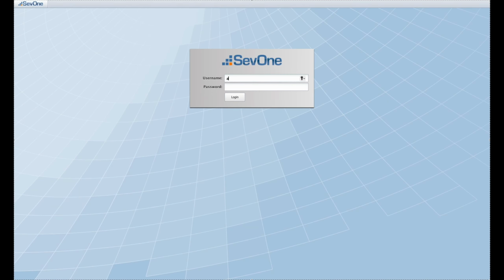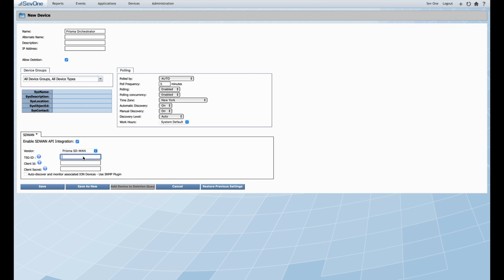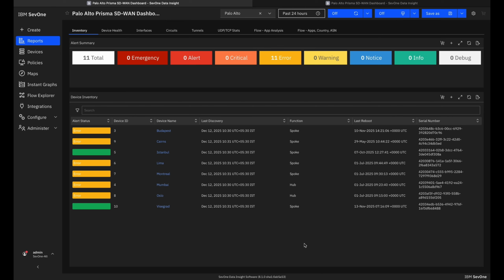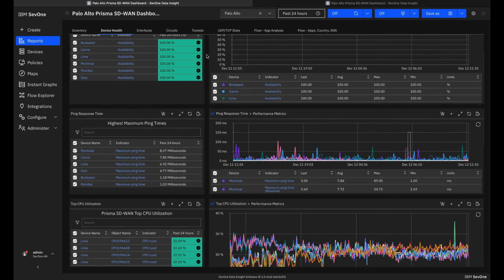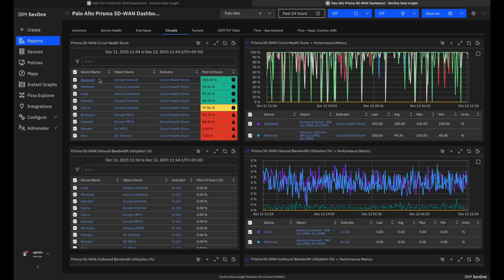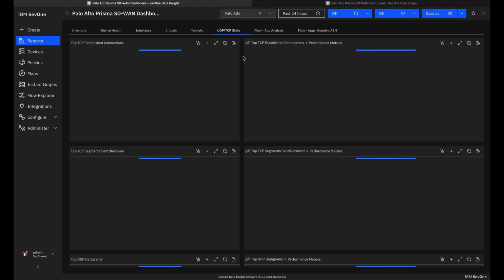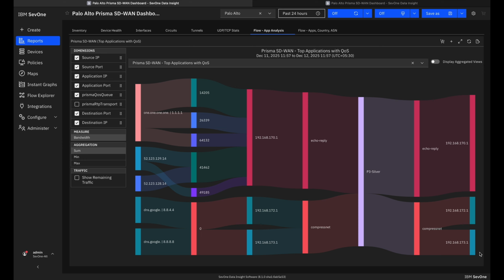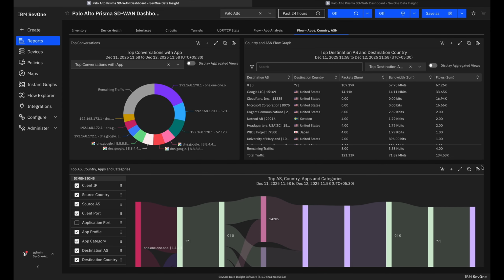Palo Alto Prisma Integration